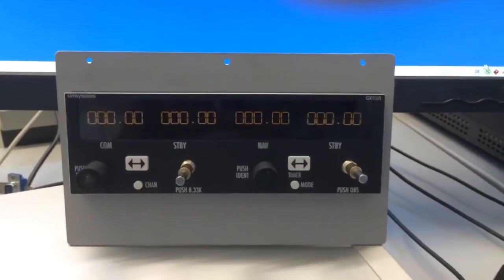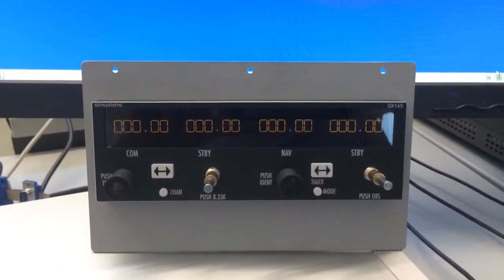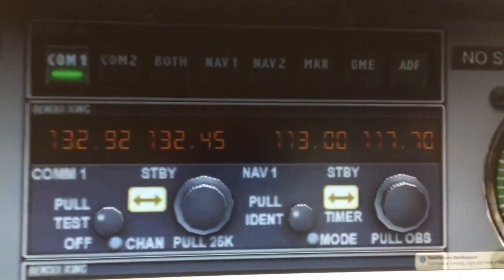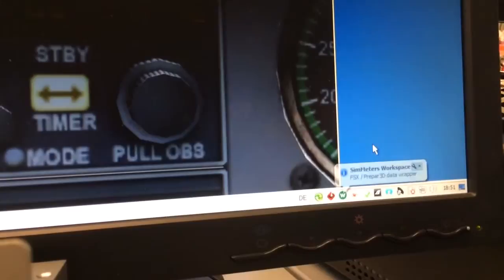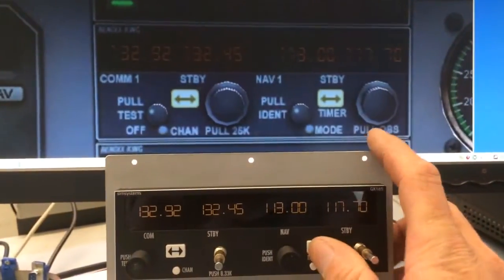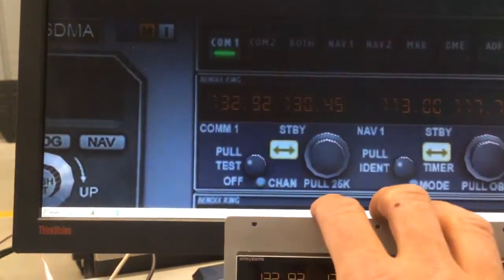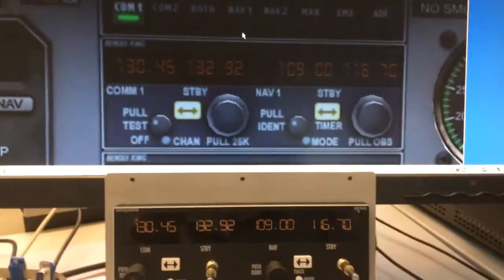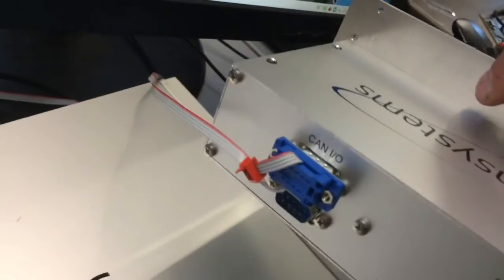NAV COM Panel General Aviation Simulation CAN System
Short movie to show the CAN System on the NAV7 COM Stack